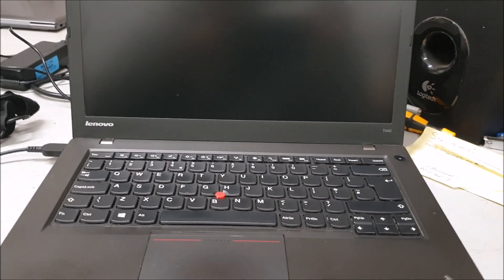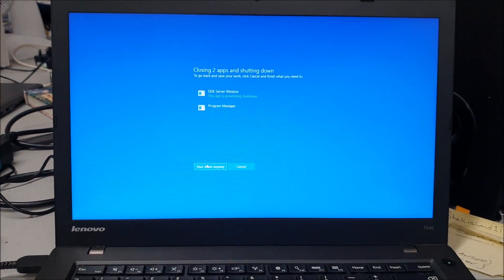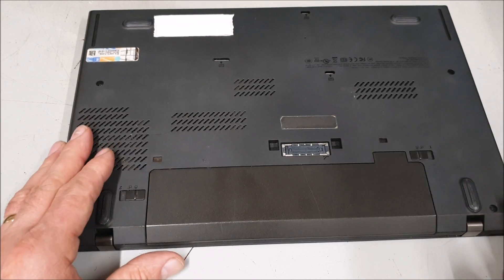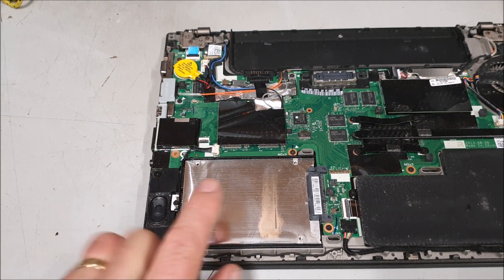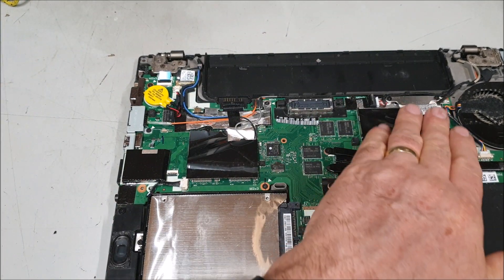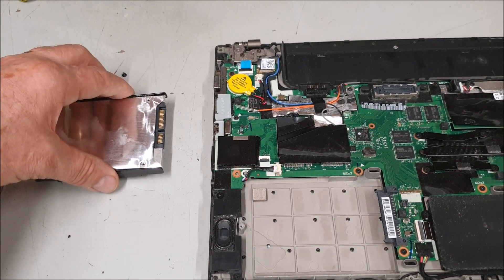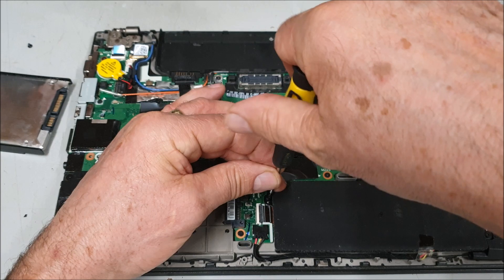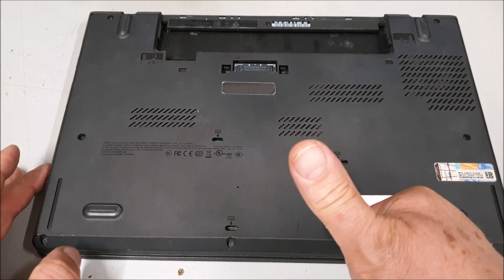Lenovo T440 Hard Drive SSD and RAM removal and upgrade procedures